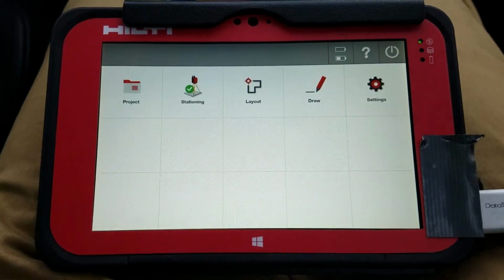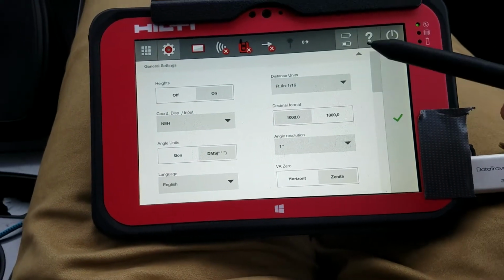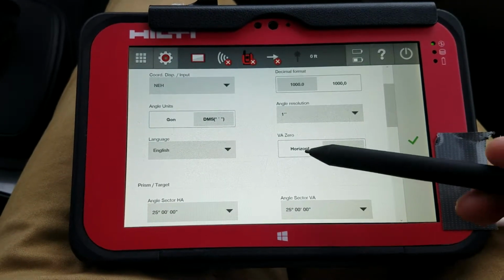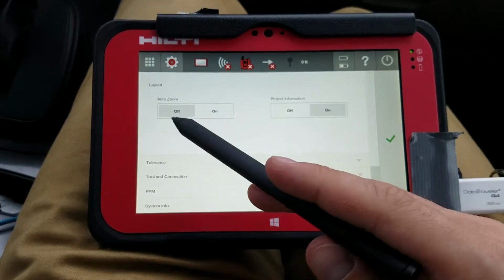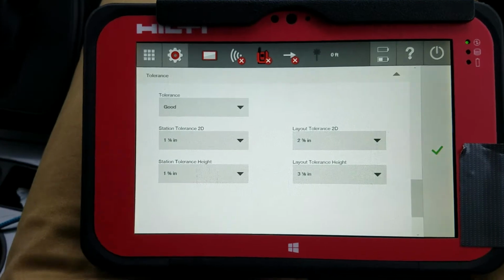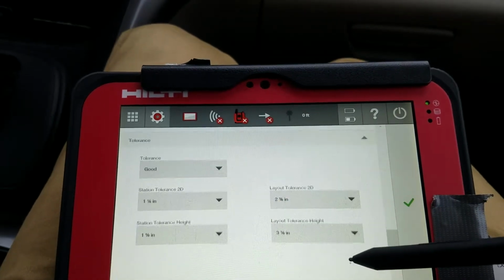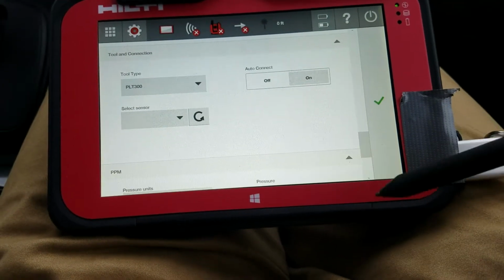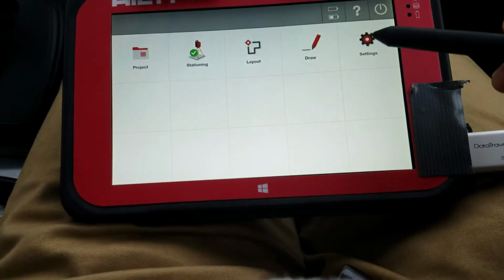Hilti PLC 400 Settings Tutorial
Understanding how to edit the settings on the PLC 400